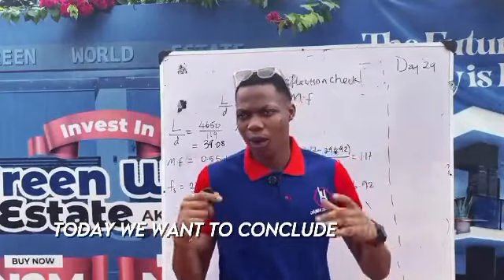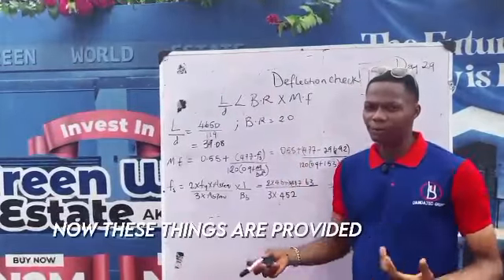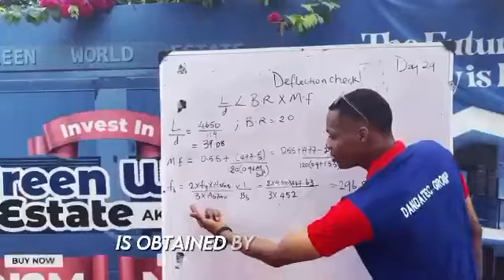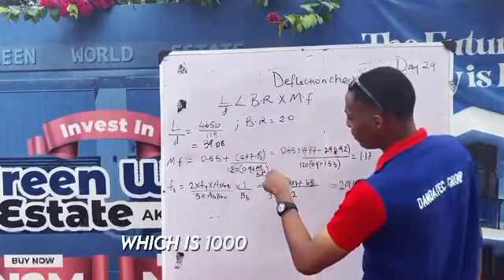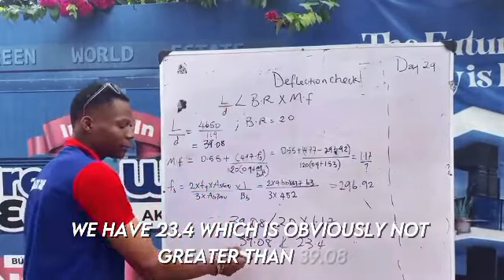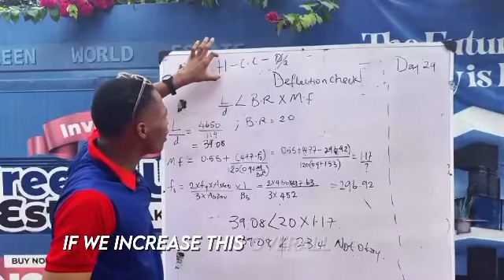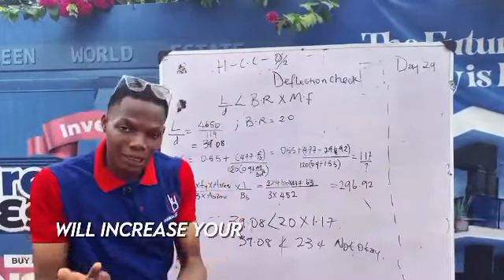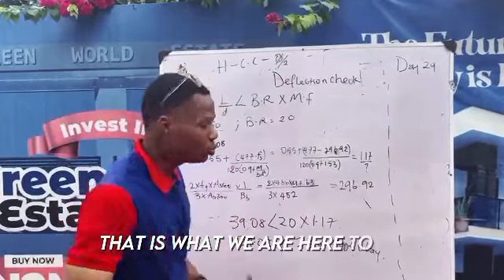Slab Deflection check. Day 29.